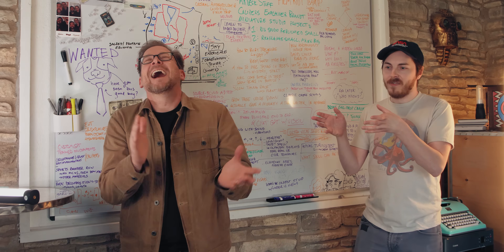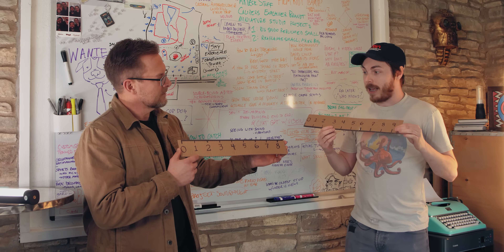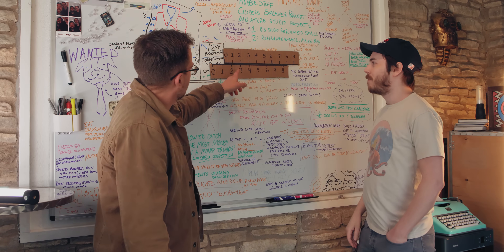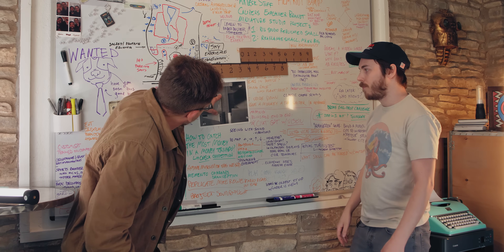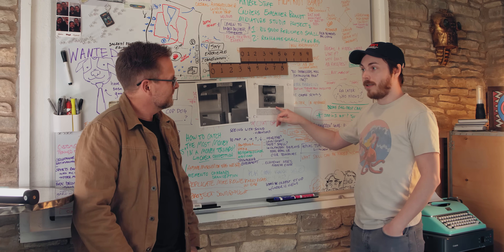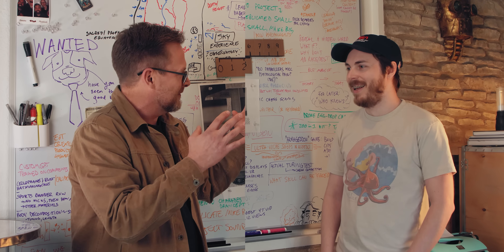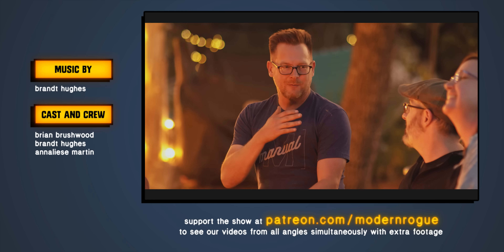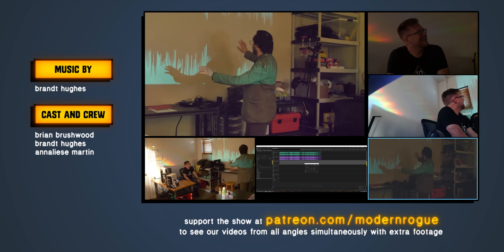Brandt Explains Calipers to Brian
BONUS CONTENT:  Both @BrandtHughes and @scamschool didn't know how calipers worked. Then Brandt found out and told Brian what he learned. Now we're all smarter!

SOURCES
 How do the Digital Scales work?

MUSIC
 "Neighborhood" by Brandt Hughes
 "Noir of the Living Dead" by Brandt Hughes

SUPPORT US
 You can also get Modern Rogue shirts from our shop.

CREDITS
 Brian Brushwood - host